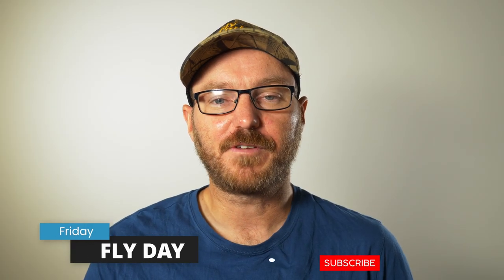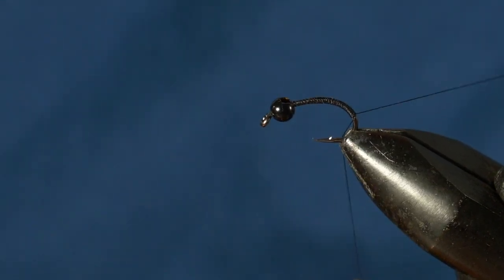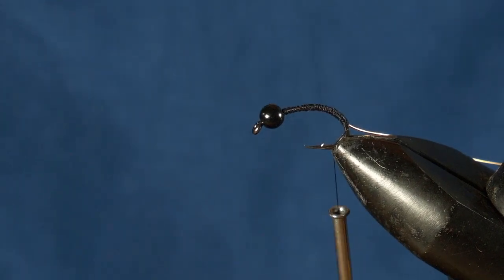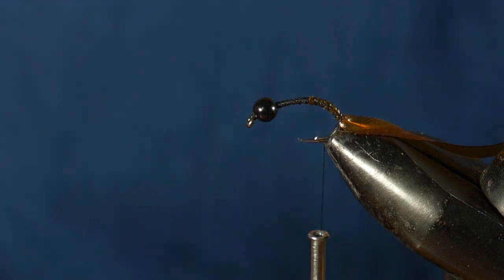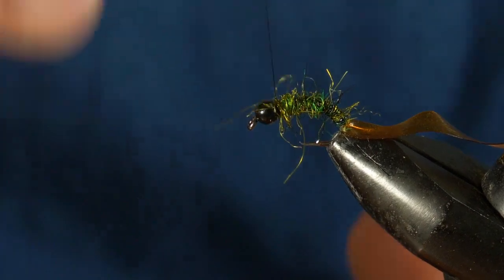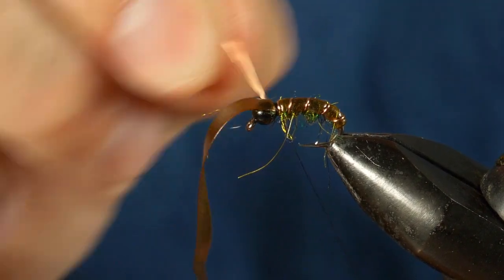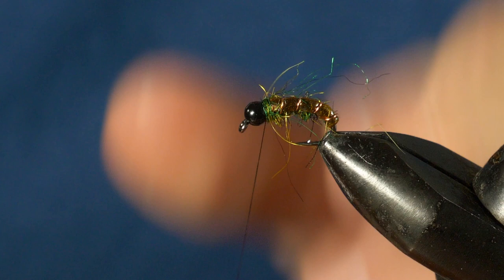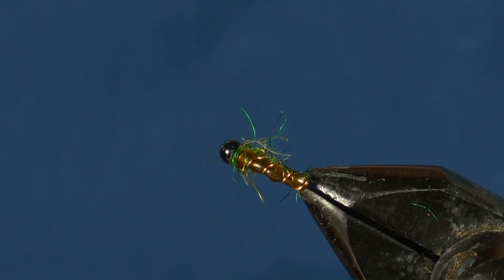How to tie a bead head CADDIS pattern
In today's episode I show you how to tie a bead head CADDIS pattern. It's an essential fly pattern for your fly box.  Don't go fishing without it. This is a simple bead head fly pattern ideal for beginners learning how to tie flies.

Hook: #12 barbed Kumho scud
Dubbing: Arctic wind ZMIX frog
Rib: Medium copper wire
Back: Baby bug back - gold
Bead: 2.8mm black tungsten

Filming Gear:
Action Camera
Main Camera
Main Lens
Wireless Mic System
Lavalier Mic
On Camera Mic
Mic Adapter
Action Camera Cage
Polarizing Filters
Variable ND Filter